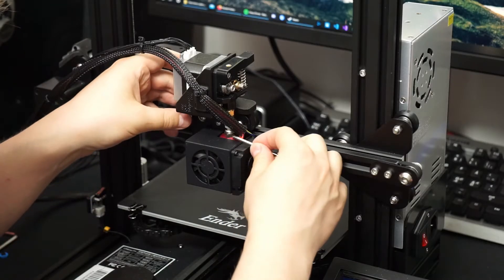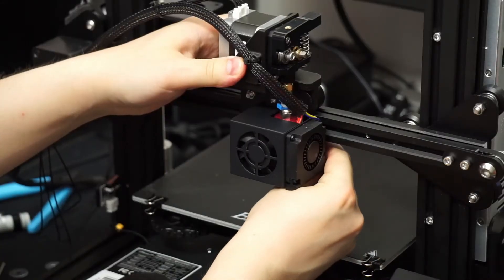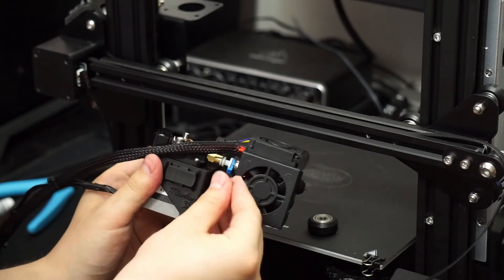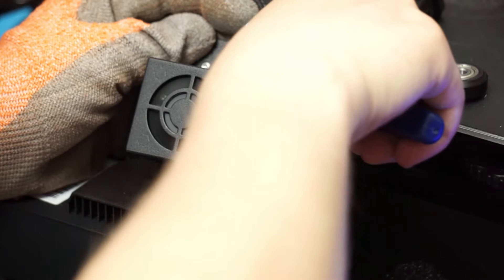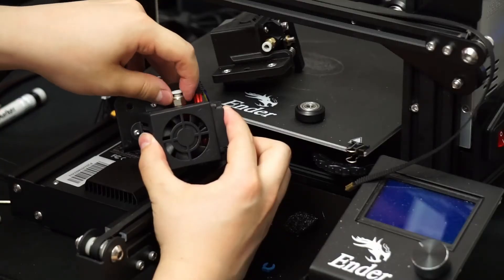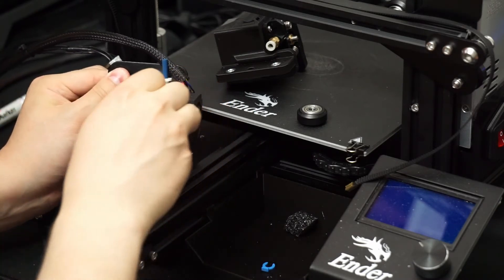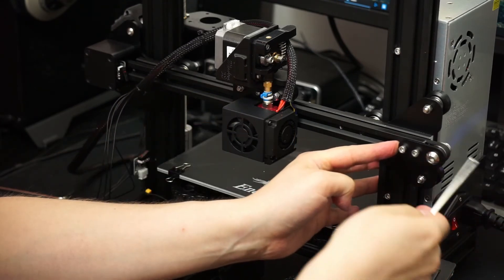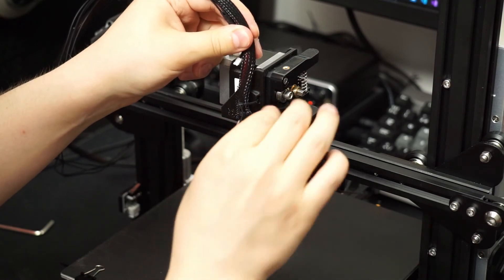Change PTFE Tube for Ender 3 Direct Drive Upgrade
I'll show you how to change the PTFE tube on a direct drive Ender 3 3D printer. I installed this direct drive upgrade in a recent video which is linked below. I'm upgrading the stock tube that came with the printer to a higher quality Capricorn PTFE tube. PTFE tube replacement is a good way to improve your print quality and increase maximum print temperature. For the Ender 3 direct drive, PTFE tube replacement isn't quite as easy as it is on the original bowden setup.